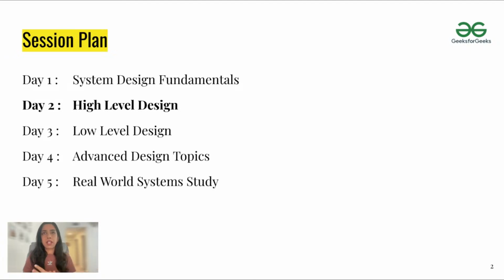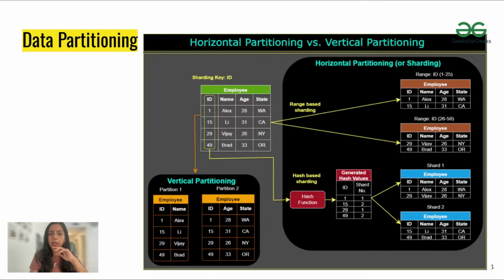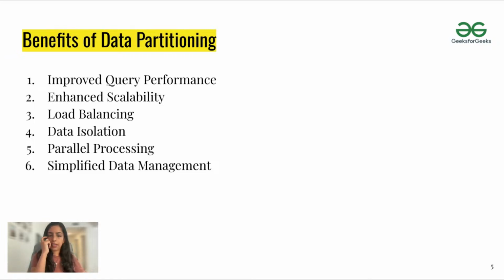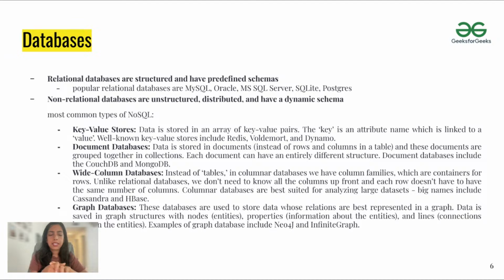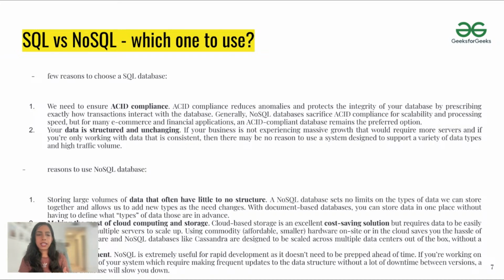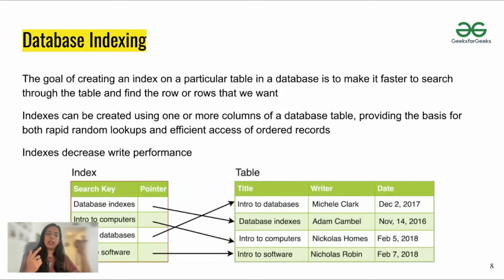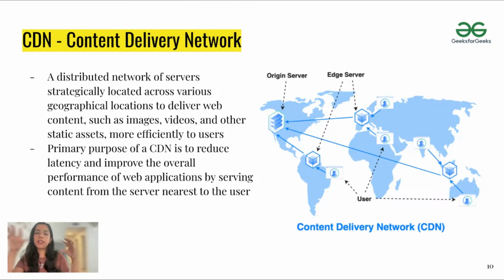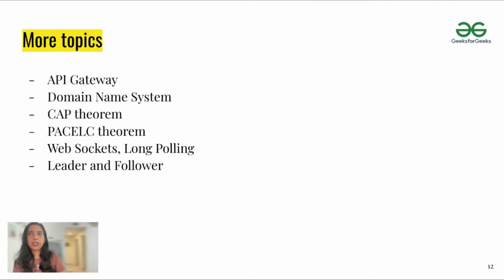High Level Design with Richa Pandey | Day 2 | Advanced System Design for Interviews | GeeksforGeeks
Join us for Day 2 of our System Design series with the expert mentor, Richa Pandey! This session focuses on the High-Level Building Blocks of System Design, essential for acing technical interviews. She will cover critical topics such as Load Balancers, Databases, Caching, Indexing, CDN, and Data Partitioning. Enhance your understanding of complex system architectures and gain practical knowledge to tackle interview questions with confidence.

Key Highlights:
⚖️ Understanding Load Balancers and their role in system design
🗄️ In-depth exploration of Databases and Caching mechanisms
📂 Effective techniques for Indexing and Data Partitioning
🌐 Insights into Content Delivery Networks (CDN)
🛠️ Practical examples and real-world applications
🎯 Key interview topics and how to approach them
🧠 Expert tips and strategies from Richa Pandey
💬 Interactive Q&A session for personalized guidance